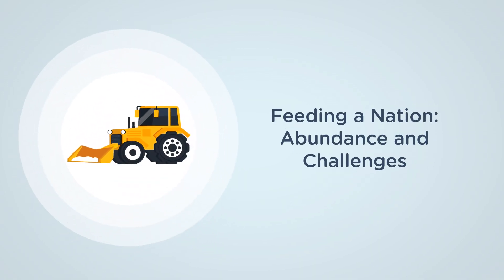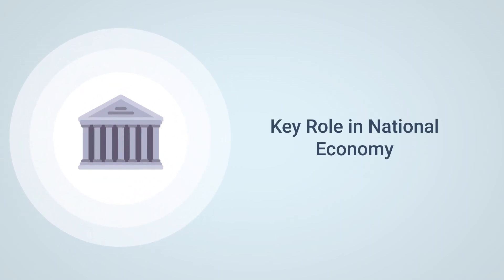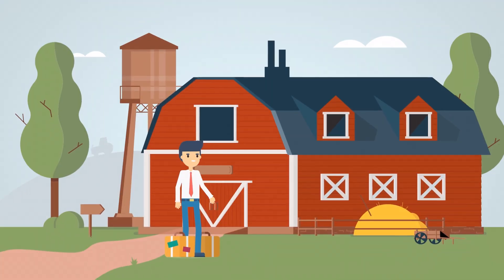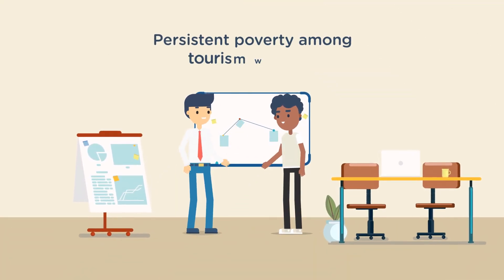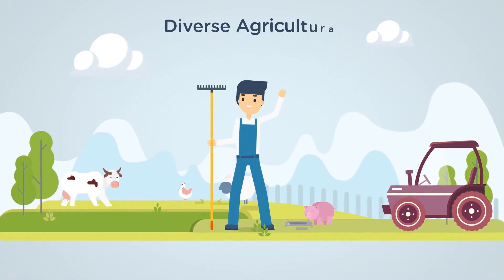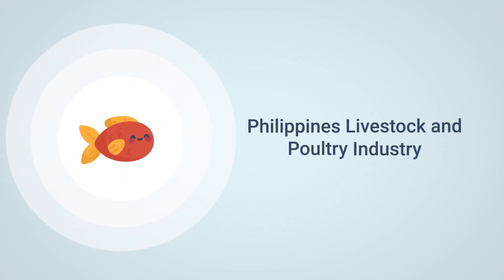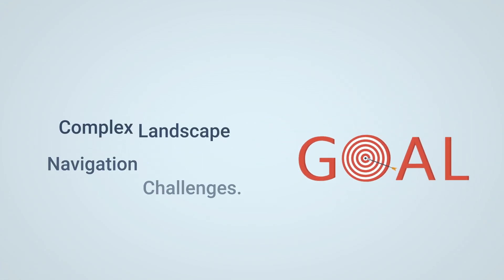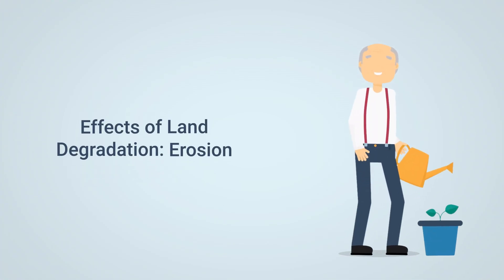The Philippine Agriculture Sector